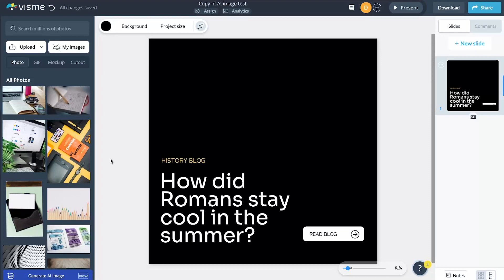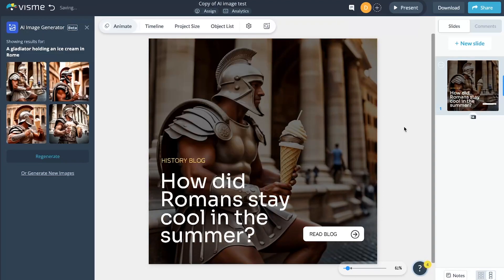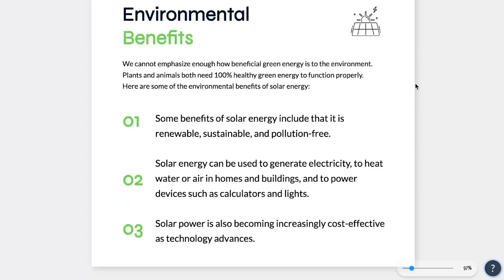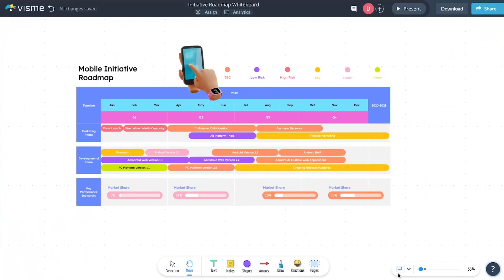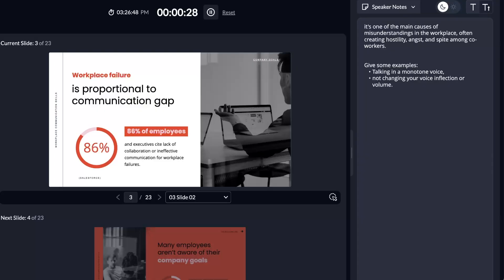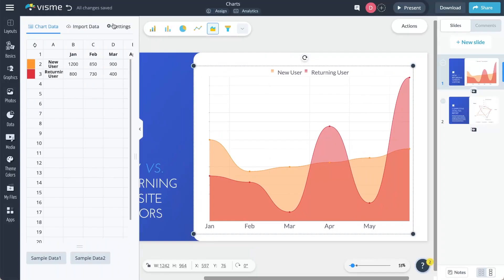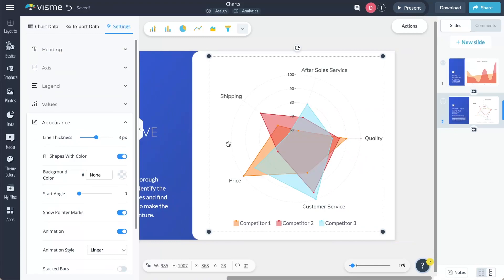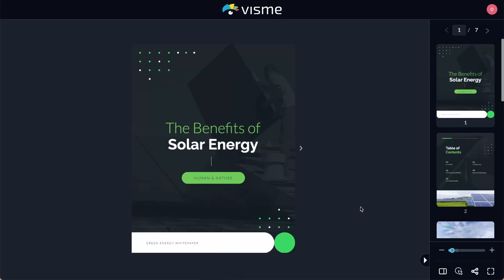Visme July 2023 Design and Presentations Features Recap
Here is your July monthly recap from Visme! We are back with the latest features, updates, and happenings in the world of Visme.

In this month’s edition we cover some awesome updates like improvements to our AI toolkit like the AI image generator and the AI text writer. We have improved the AI providers that are attached to these features, so the quality of your content will be better than ever!

We’ve also made significant improvements to our Visme whiteboards that have been constantly improving since their release in late 2022. You’ll get a look at how Visme whiteboards allows you to add multiple endless canvas pages to the same whiteboard project, and another – to download whiteboard projects with multiple pages, with each whiteboard page uniquely sized, showcasing only the necessary areas filled with content.

Along with the major updates, you'll get a look into updates we’ve made for presenter notes, chart and graph design, and also new functionalities for all the Visme power-users that are looking to connect their Visme projects together.

We look forward to sharing more updates and features with you at the end of August!

0:00 -0:11 - Intro
0:12 - 0:56 - AI Image generator
0:57 - 1:40 - AI Writer
1:41 - 2:20 - Visme Whiteboards
2:21 - 2:47 - Presenter Note Improvements
2:48 - 3:17 - Charts & Graphs Improvements
3:18 - 3:53 - Linking to Visme Projects
3:54 - 4:18 - Outro